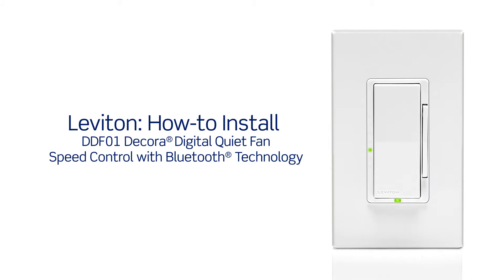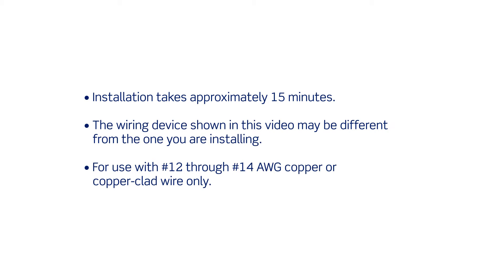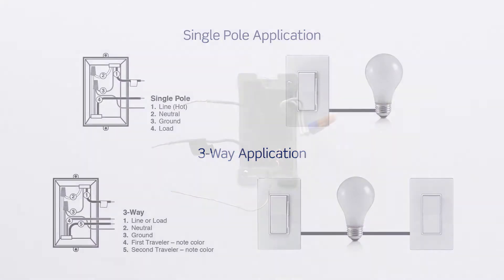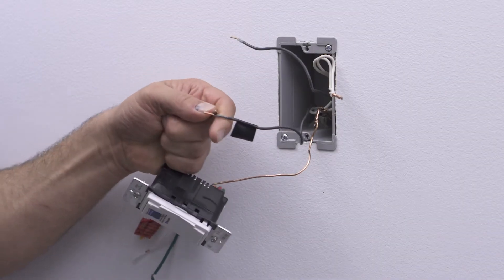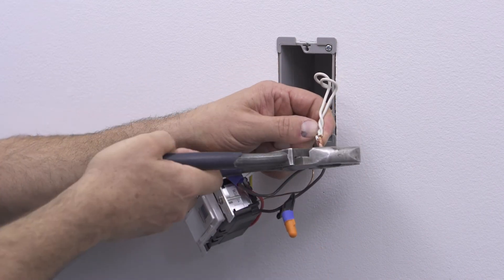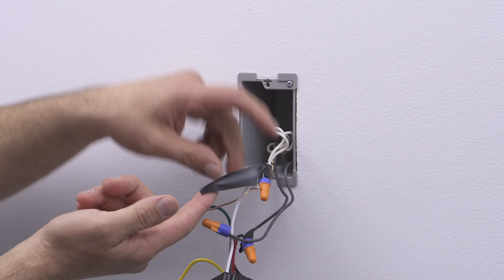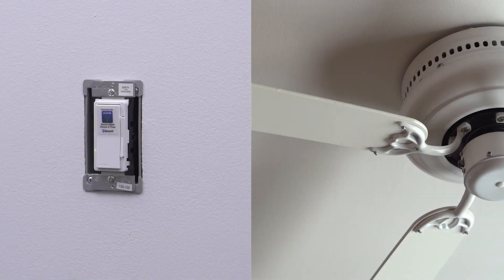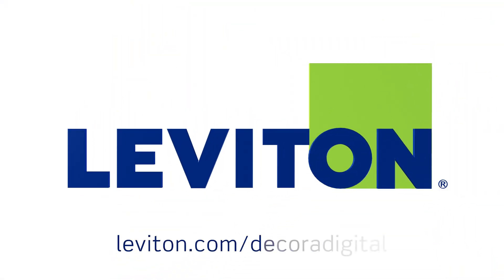Leviton Presents: How-to Install DDF01 Quiet Fan Speed Control with Bluetooth® Technology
How to Install the Leviton DDF01 Quiet Fan Speed Control with Bluetooth Technology